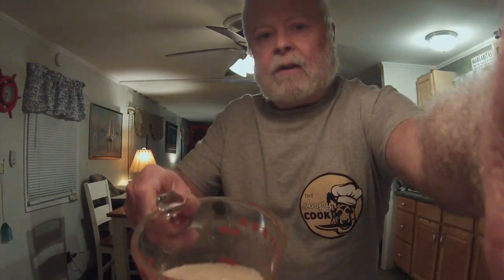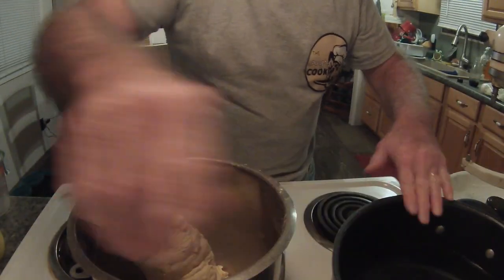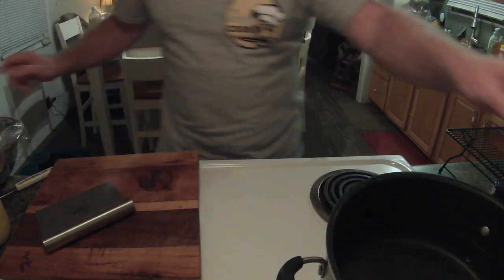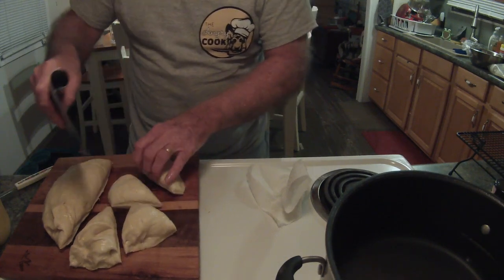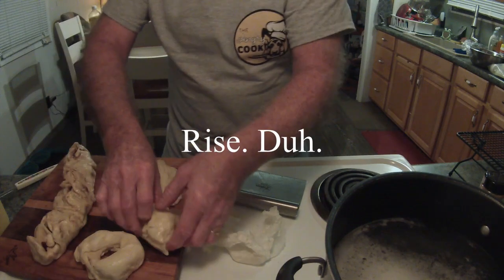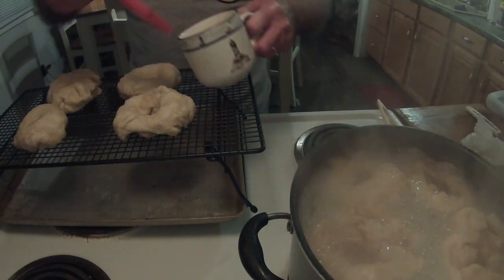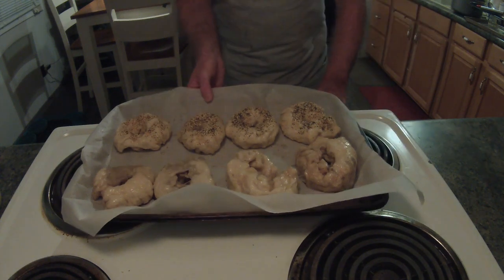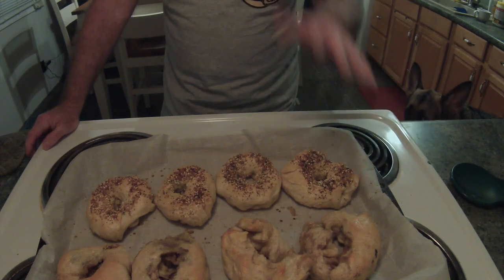Episode 51 Bagels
Chewy butter, cream cheese, lox, jelly covered deliciousness!

Overall we did 75% good with a couple not so pretty. But still good!

Only takes a a little bit of your time, some rests to let the dough rise, and you have homemade bagels that don't have 17 letter ingredients you can't pronounce or know what they are!

This recipe screams for improvisation and I will be making more videos as time goes on.

Makes 8 bagels

1 1/4 cups warm (~105 f) water
1 tsp yeast
1 TBSP sugar
3 1/2 cups bread flour
2 tsp salt
2 TBSP honey
1 egg white, beaten

Mix water, yeast and sugar in cup and let bloom for 10 minutes to test yeast viability

Combine flour and salt in mixer with dough hook

On low add water/yeast mixture

Move to med low - medium and knead for 5 minutes until dough is elastic. If needing by hand, combine ingredients and knead for 15 minutes.

If dough is too dry add water a TBSP at a time, if too wet add flour a TBSP at a time

Add olive oil to coat dough ball and rest under plastic wrap for about an hour, until dough is double in size

Set oven to 350

Cut into 8 pieces, and form into bagel shapes (see video)

Bring pot of water and honey to a boil

Add bagels 3 - 4 at a time for 1-2 minutes a side (longer is more chewy)

Drain on rack, brush with egg white, add any coating (poppy seeds, sesame seeds, everything, onion flakes, garlic flakes etc)

Place on sheet pan with parchment paper light sprayed with oil and put in oven 25-35 minutes until done to your liking.

Toast, spread and enjoy!